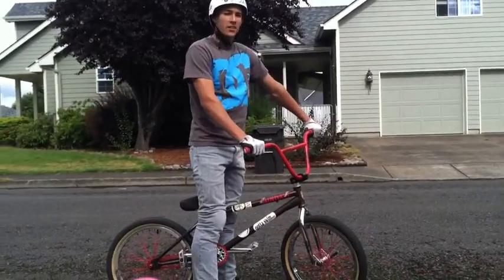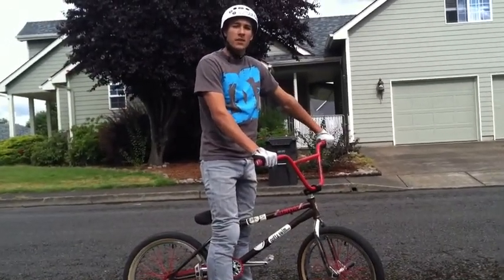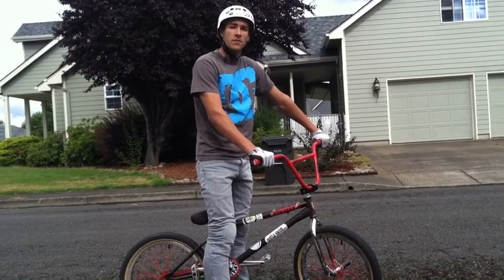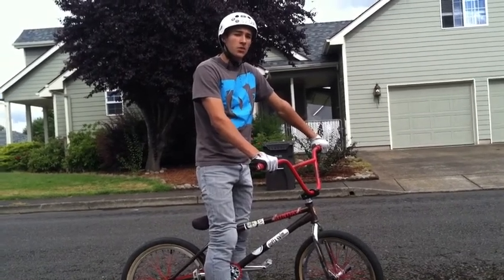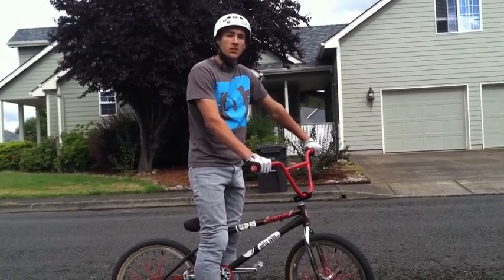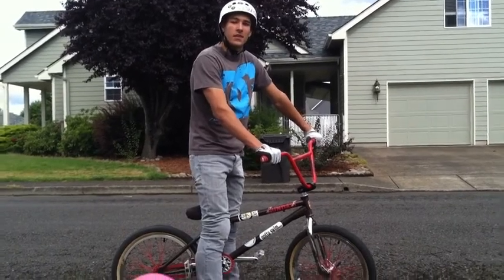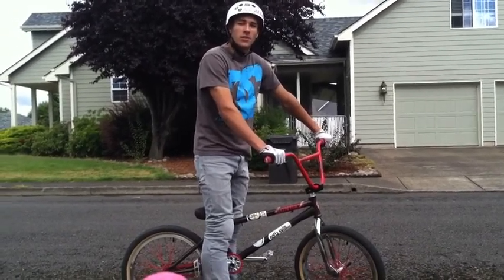How to x-up BMX